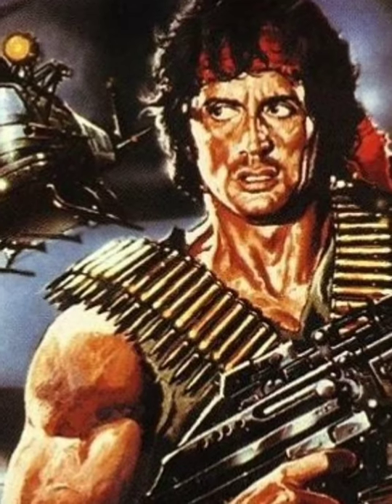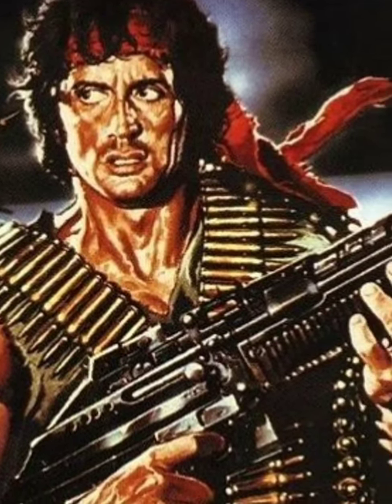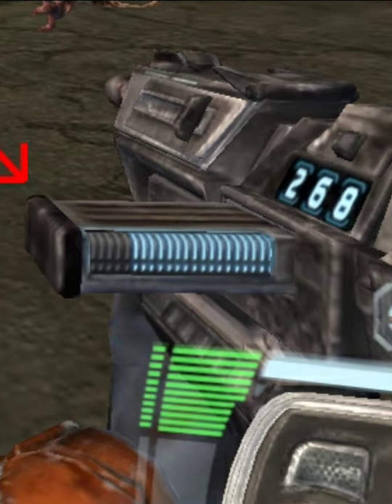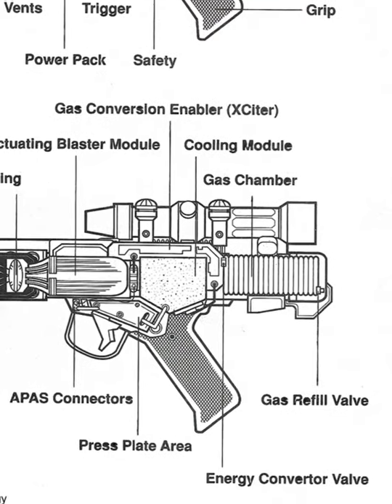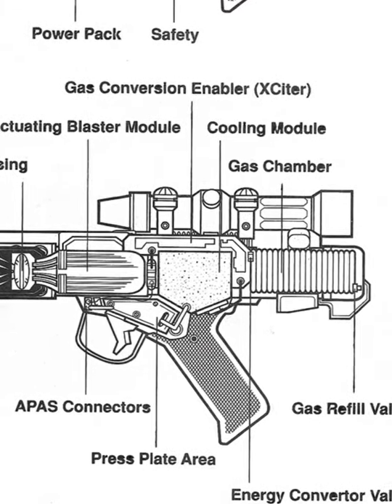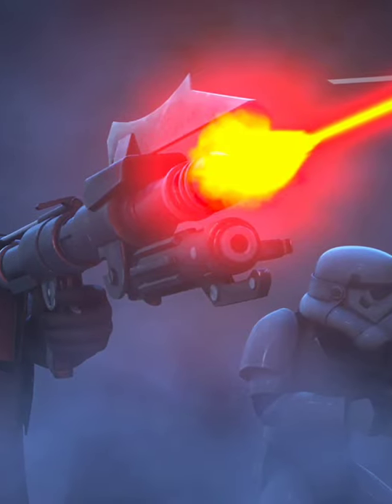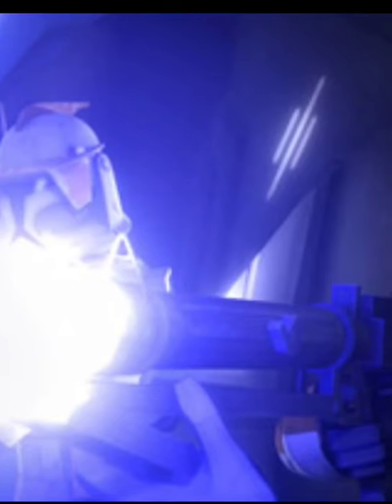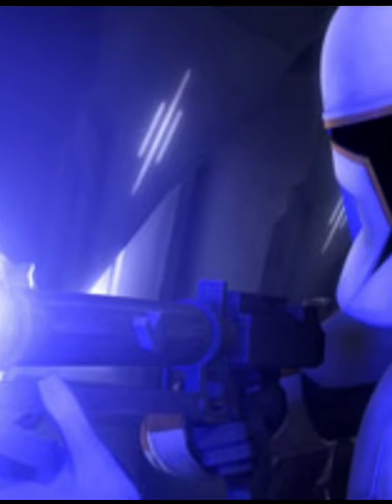Did blasters ever run out of ammunition? Star Wars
Did blasters ever run out of ammunition?

Instead of having to take around heavy ammunition, blaster users would take around little cartridges called gas packs. These were made up of over 100 different kinds of gases and the chemical make up depended upon the type of blaster bolt. Some blaster bolts were more powerful but we're also often more expensive. The gas was superheated into a plasma blaster bolt. For a standard e-11 blaster, one cartridge could provide over 500 shots and it was very easy to carry several packs at once. However, despite having a lot of ammo compared to traditional slug throwers,blasters could overheat, this being their biggest drawback